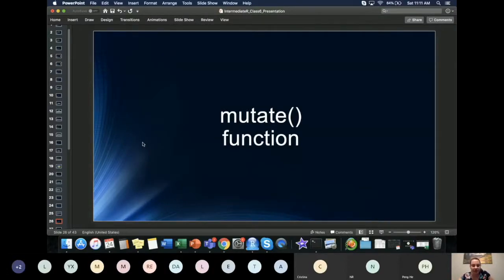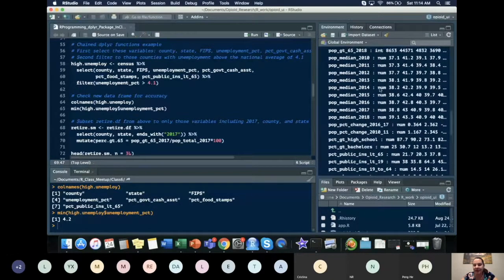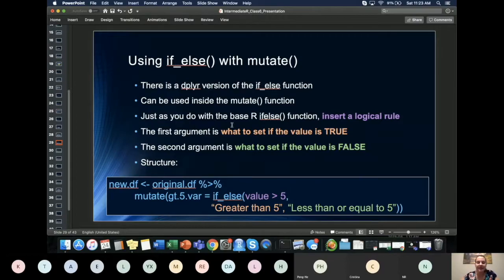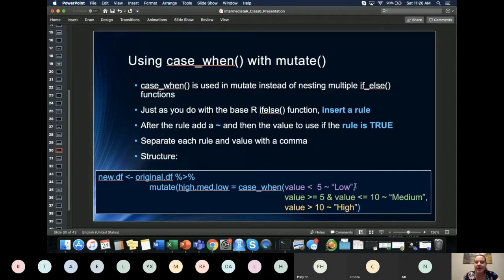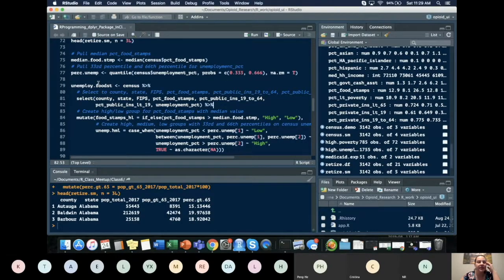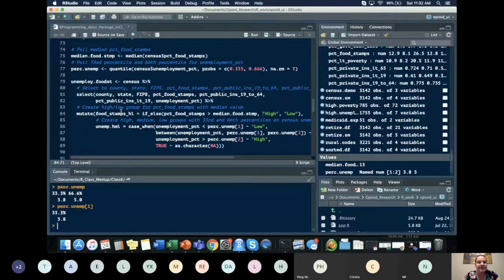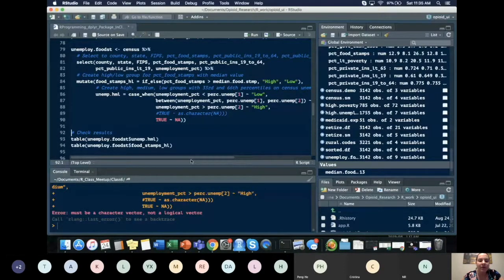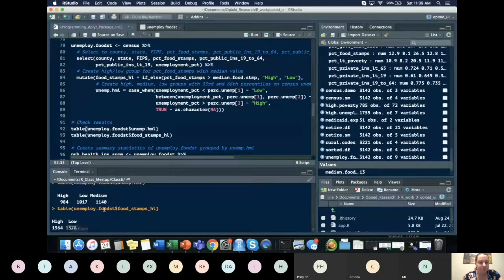dplyr: mutate function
This video covers how to use the mutate function and several of its helper functions. The mutate function allows you to add variables. I go over the basics of this and also how to use if_else and case_when inside of mutate.